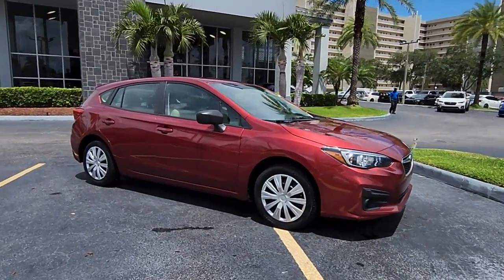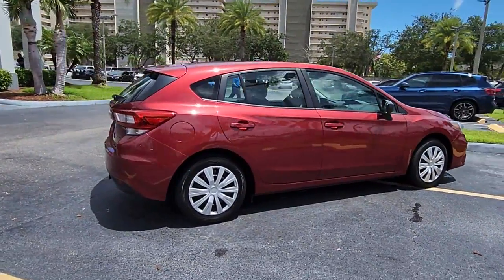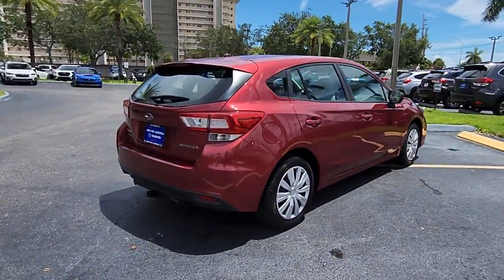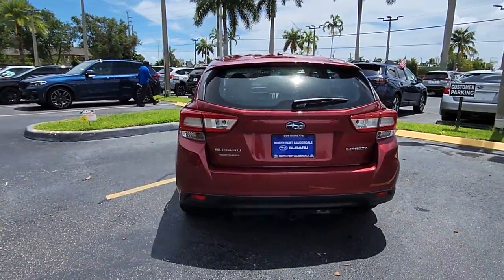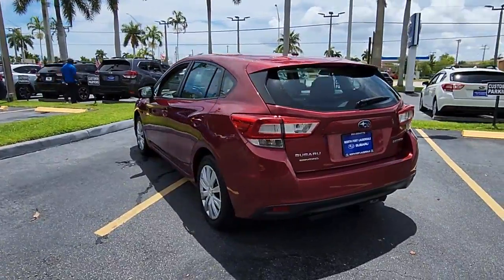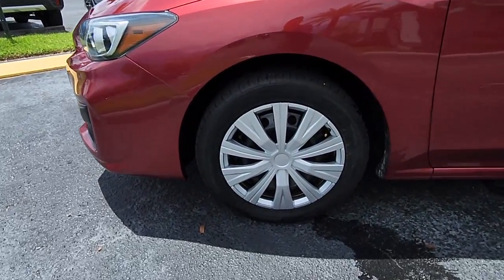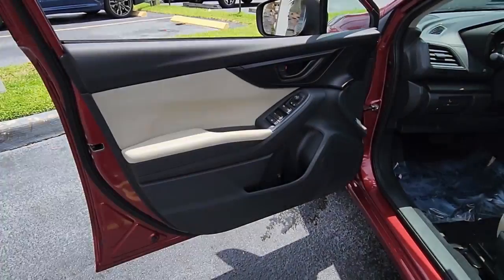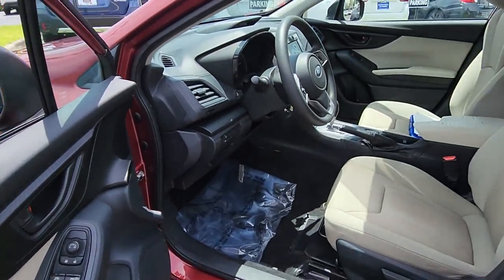2019 Subaru Impreza North Fort Lauderdale, Pompano Beach, Plantation, Sunrise, Hollywood H257812A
Crimson Red Pearl Used 2019 Subaru Impreza available in North Fort Lauderdale Florida at [North Fort Lauderdale Subaru Servicing the North Fort Lauderdale, Pompano Beach, Plantation, Sunrise, Hollywood FL area.

**COMES WITH A LIFETIME WARRANTY**, *ONE OWNER*, *CLEAN CARFAX*, *CERTIFIED*, BLUETOOTH, BACKUP CAMERA, BLIND SPOT, KBB BEST OVERALL BRAND FIVE YEARS, KBB MOST TRUSTED BRAND SEVEN YEARS, LIKE NEW, LIFETIME WARRANTY, USB PORTS, DEALER INSPECTED, FULLY SERVICED, FULLY DETAILED, NEWER TIRES & BRAKES, ICE COLD AIR, GAS SAVER, LOW SUPPLY CAR, ACT FAST. **Here at North Ft. Lauderdale Subaru you'll receive the expertise of our Factory Certified Sales Consultants and staff. Purchase your next vehicle from the comfort of your home. And have it delivered to you FREE of charge! Your health and safety are our priority. Shop with confidence with our 3-day exchange policy and complimentary vehicle sanitization with each new or used vehicle.** CARFAX One-Owner. Crimson Red Pearl 2019 Subaru Impreza 2.0i LIFETIME WARRANTYbrbrKBB Fair Market Range High: $24,624 Priced below KBB Fair Purchase Price! 28/36 City/Highway MPGbrbrbrAwards:br  * ALG Residual Value Awards, Residual Value Awards   * 2019 KBB.com 10 Coolest New Cars Under $20,000   * 2019 KBB.com 10 Best All-Wheel-Drive Vehicles Under $30,000   * 2019 KBB.com 5-Year Cost to Own Awards   * 2019 KBB.com Brand Image AwardsbrbrClean CARFAX.br**Price does not include $1895.00 reconditioning.